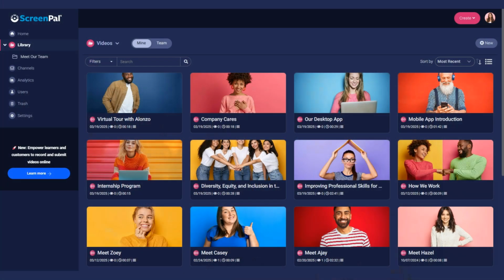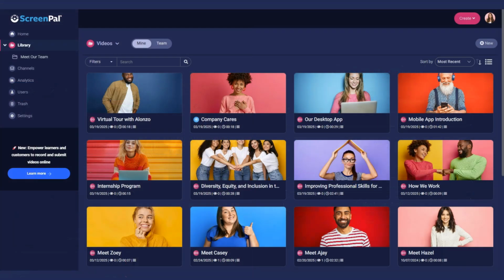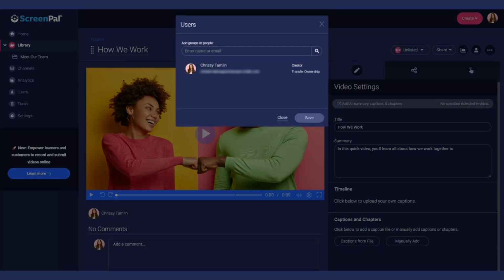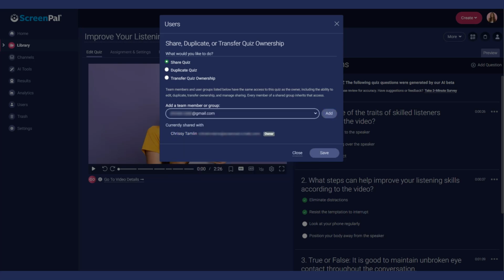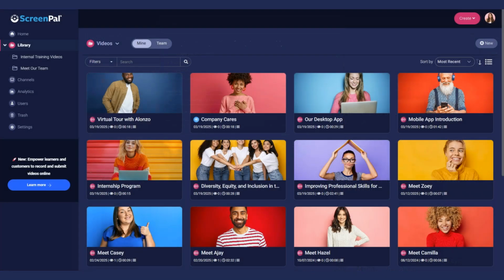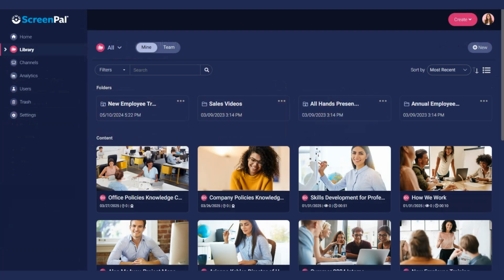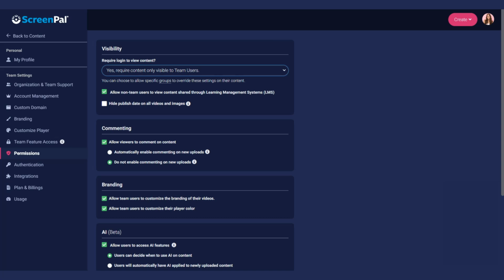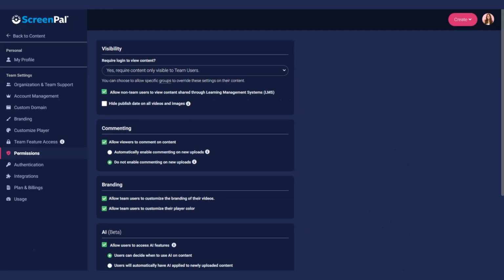Team Plan Sharing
Easily share videos with other members of your team when you're part of a ScreenPal Team Plan.